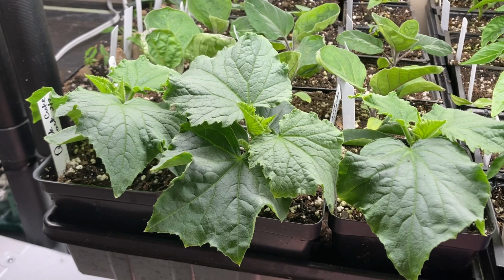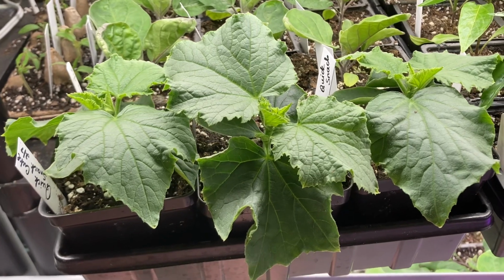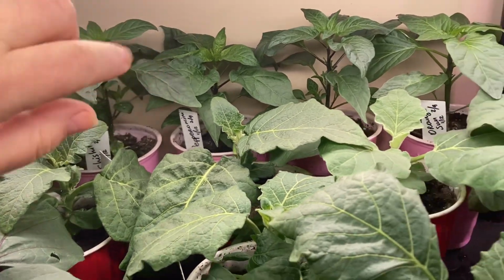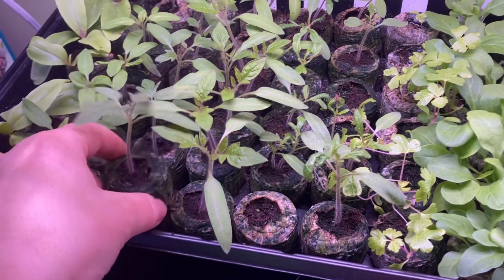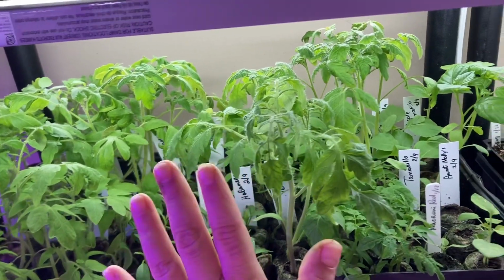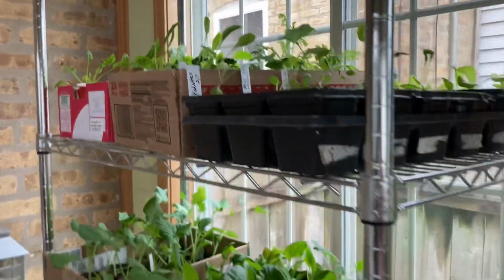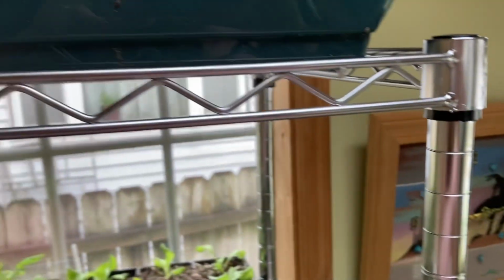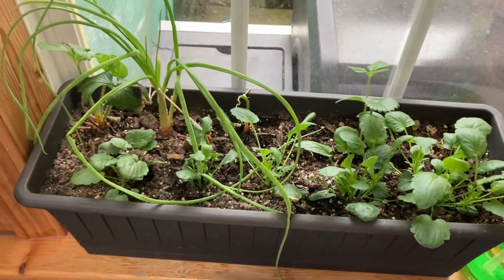Watch my Grow Room Tour and Get the Latest Seedling Updates!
In this tour, I'll be taking you on a tour of my indoor grow room and showing you the latest updates on seedling growth to get ready for the upcoming season!
I'm so happy to have you here, on the Kitchen Garden Therapy channel, where I share my experience growing my food from seed and practicing permaculture principles. My name is Slava, I live in Chicago, and I am an herbalist and a cook, I love fermenting and canning what I grow. My garden is a tiny urban backyard, zone 5b, I am growing in the ground, with raised beds, a cold frame, and a little greenhouse. Sometimes gardening is viewed as complicated and stressful, my purpose on this channel is to show how therapeutic and rewarding it can be. And how great it is to be at one with nature. I find it to be specifically crucial in urban areas where people are so alienated from nature. No matter where you live and how much space you have, you can start small and grow together with your garden, eat what you grow, and grow what you eat. Hope you find my ideas and experience useful in your gardening journey.